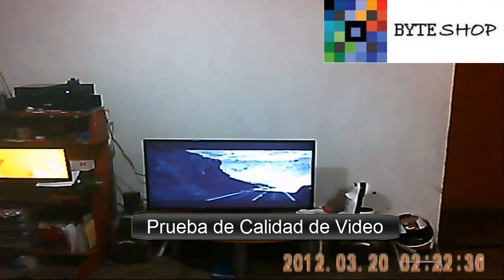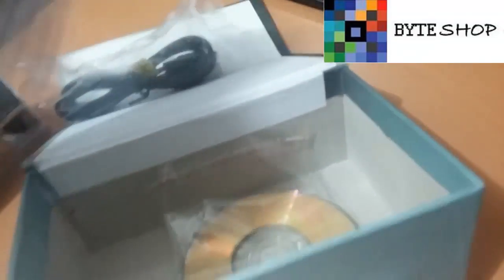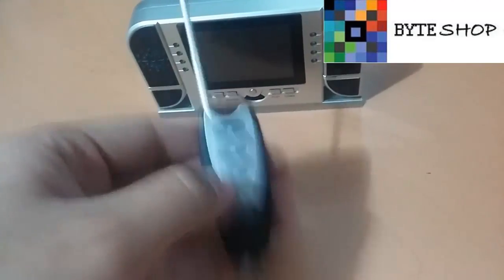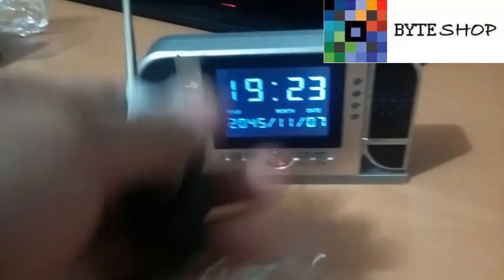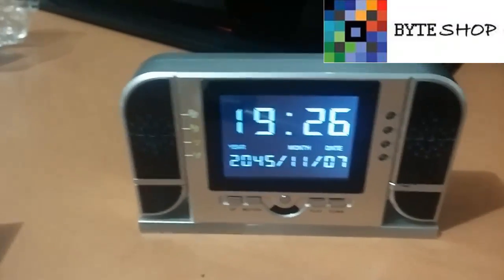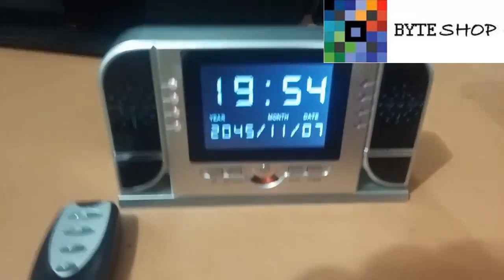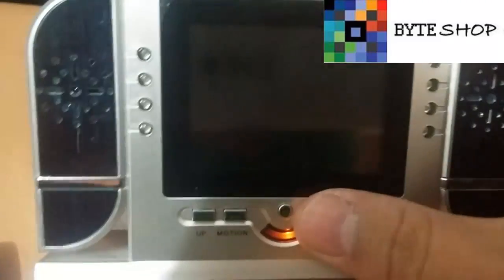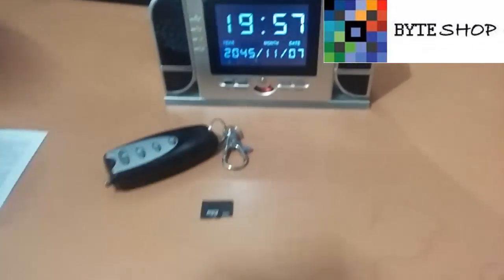Reloj Despertador Cámara Espía HD Detección de movimiento y de voz Visión Nocturna Byteshop.com.mx